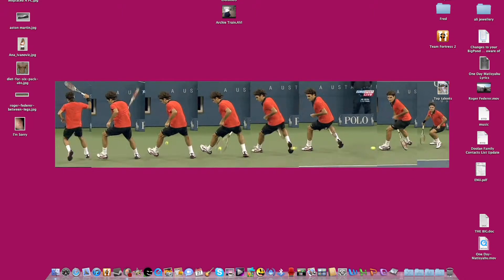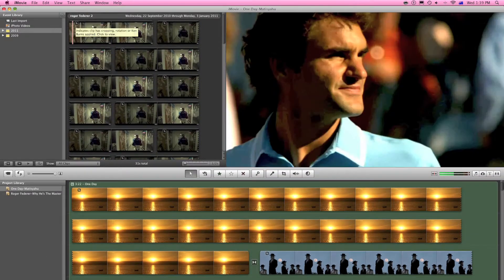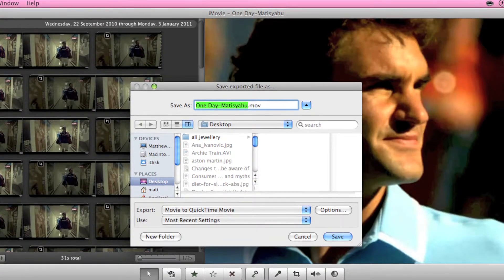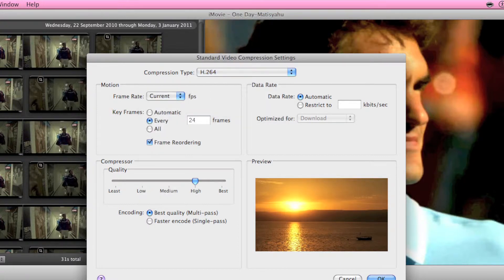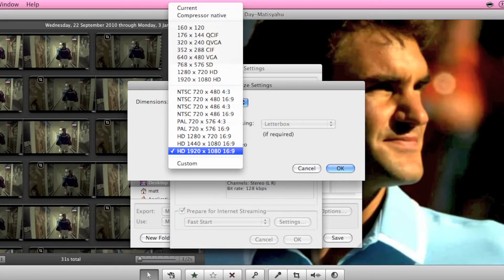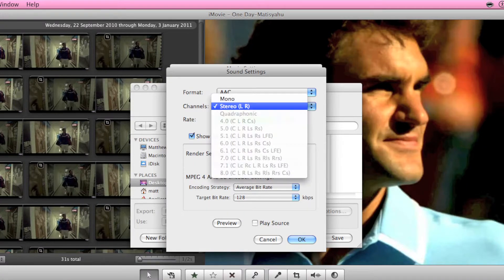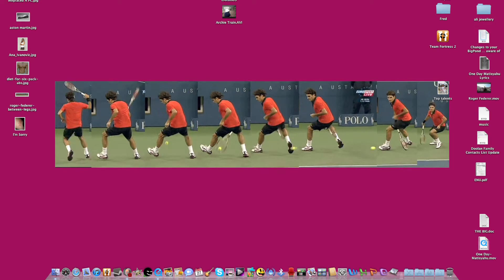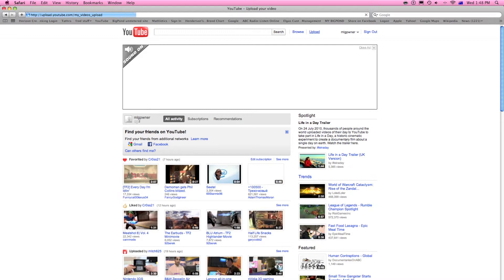Export Using Imovie In Full HD For Mac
This is a video explaining how to export your imovie video in the best possible quality.